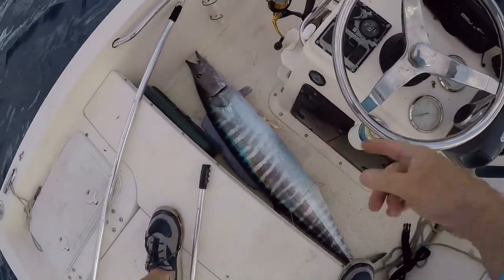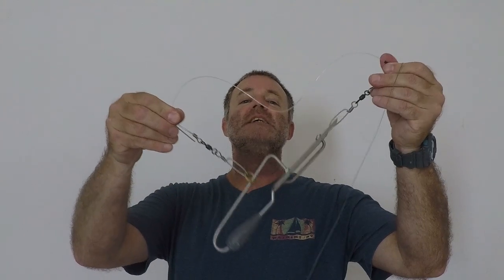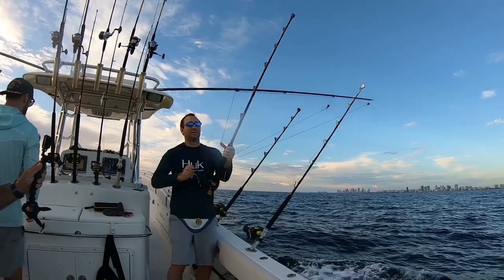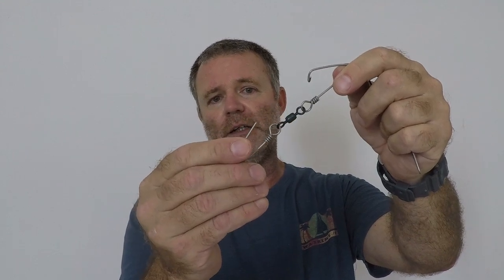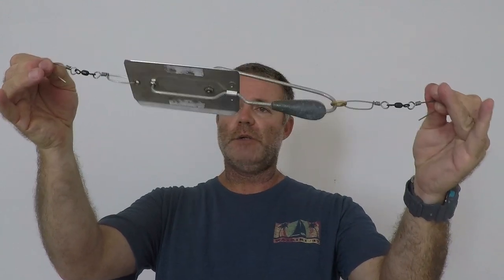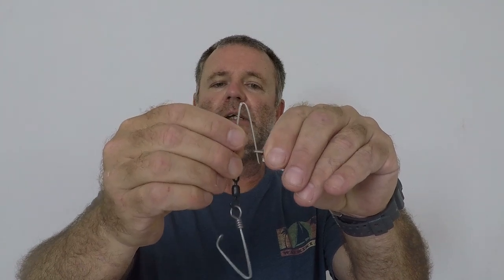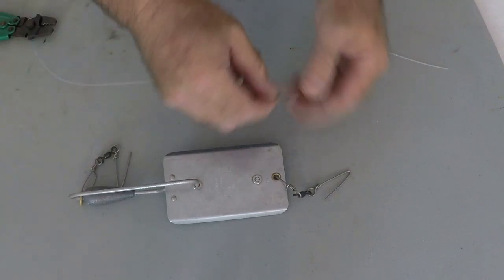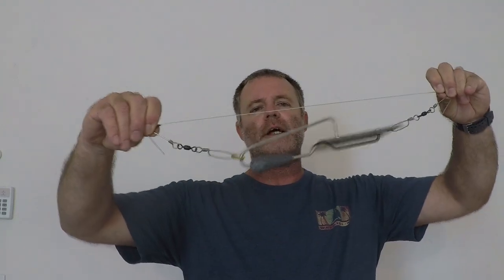EASIEST WAY how to make a QUICK RELEASE PLANER & BRIDLE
In this episode I go over what I believe to be the easiest most effective way to make a quick release planer and bridle system is. Super productive and makes life simple when planer trolling... Allowing you, the angler, to use what is know as a wind-on leader and fight the fish all the way to the boat. You'll use this application instead of old school hand lining in the fish one you reach the planer... You keep on reeling. If you're into planer trolling and are looking to move forward in your diversification of techniques, or maybe you've just always wondered how to go about making the quick release planer. This episode's definitely for you.

Line 80 pound test J-Braid